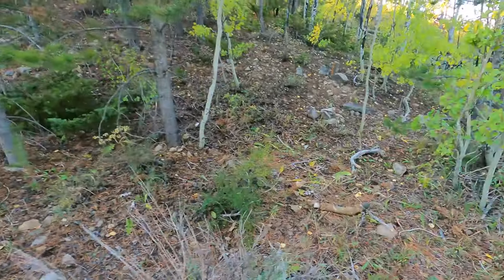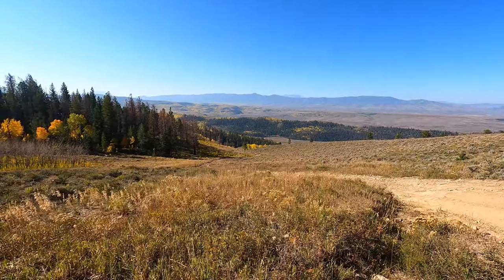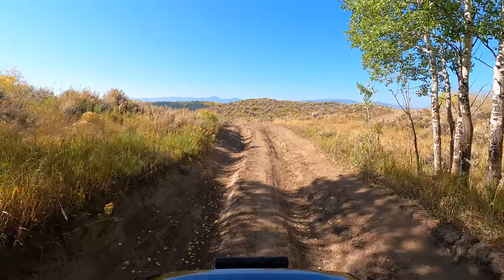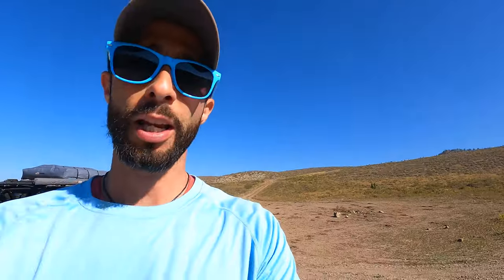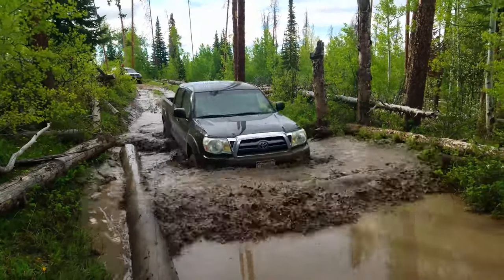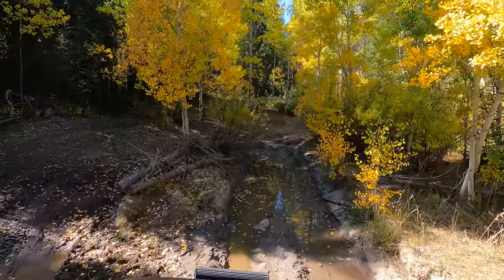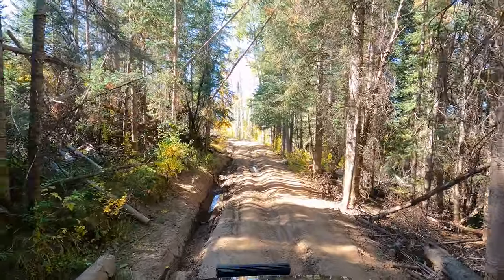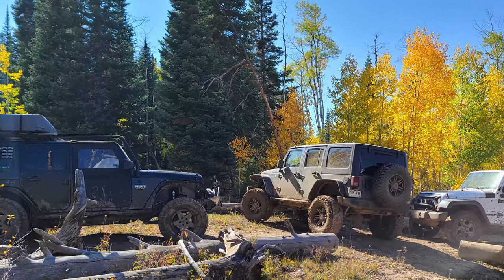Mud Bogs in The Colorado Rockies!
This video is part 2 of a real Jekyll and Hyde trip behind the wheel.  Starting off jamming through waves of golden fall colors and then changing over to mud bogs that just won’t quit.  There is a give and go situation with this trip.  Since it is in September the yellow aspen trees are absolutely stunning, but the water and mud is a little low on Little Muddy Creek trail.  It is still a blast and plenty of pits to cause some trouble in, but nothing like earlier in the season.  So, pick your poison when you do this trip; do you want a priceless backdrop of never-ending colors or a sloppy, sticky, adrenalin filled mess that will leave you cleaning your  Jeep Wrangler, Toyota Tacoma or whatever rig you want to sacrifice to the trail Gods, for weeks.  Either way, you will not regret this overlanding camping trip through the Colorado high country around Winter Park and Hot Sulphur Springs.  It is the perfect combination of beauty and beast.